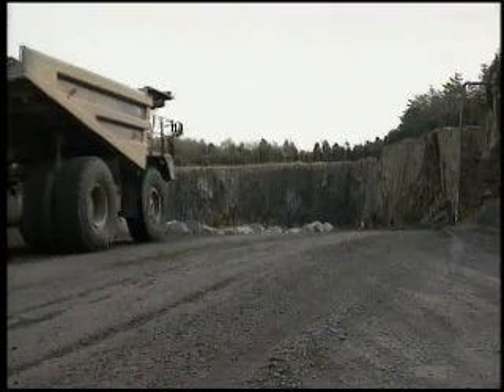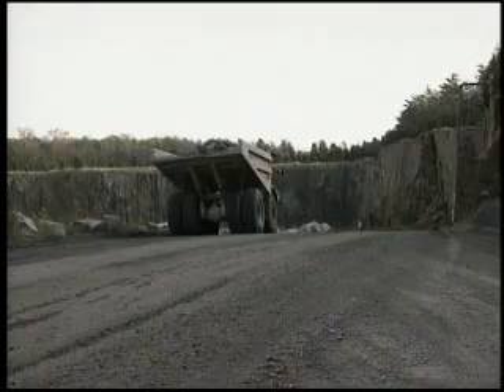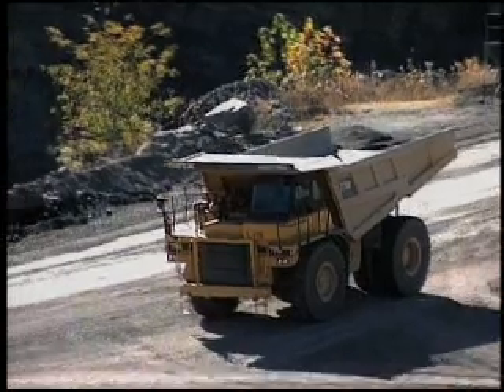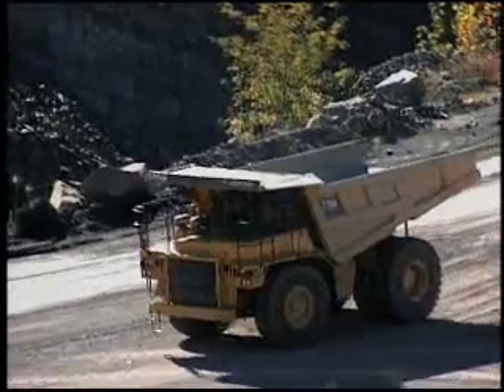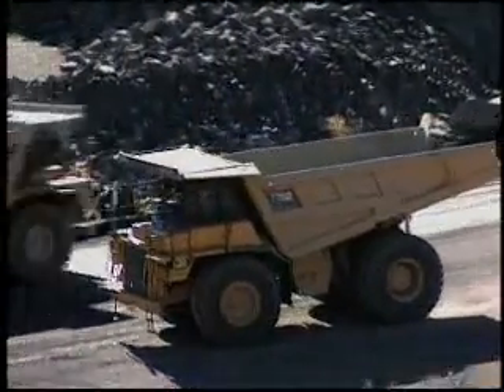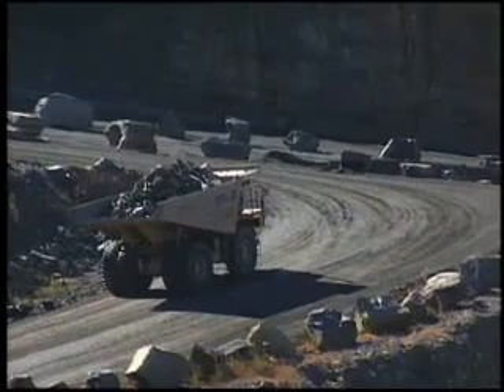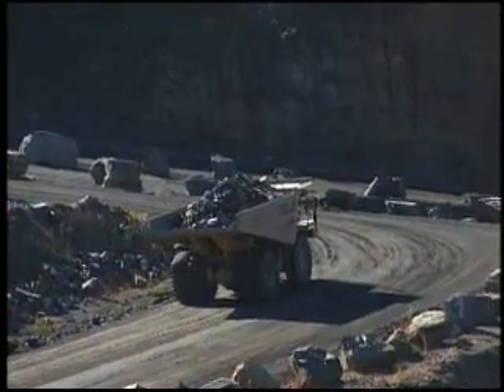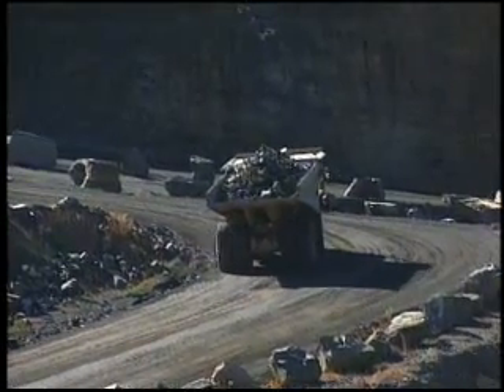Haul Roads - Pit Operation Video Series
This is one of 22 brief pit operations videos that offer customers helpful tips to improve productivity, safety, and efficiency. To see all Pit Operations videos